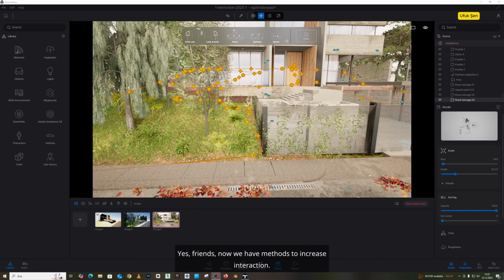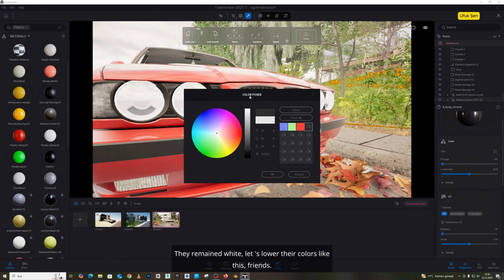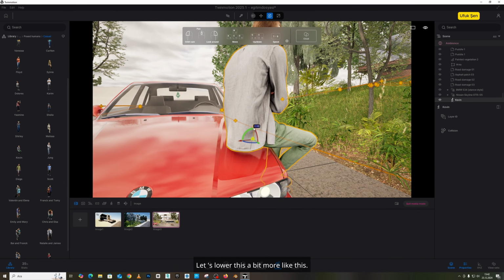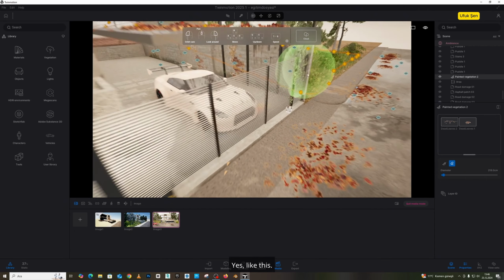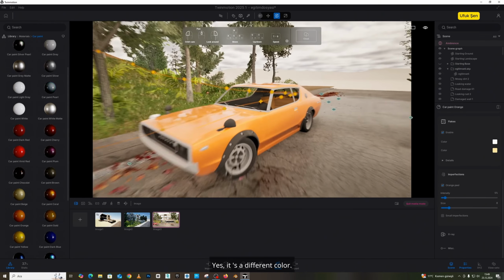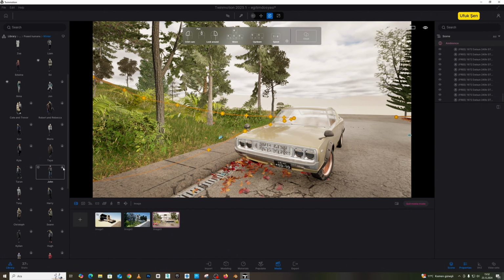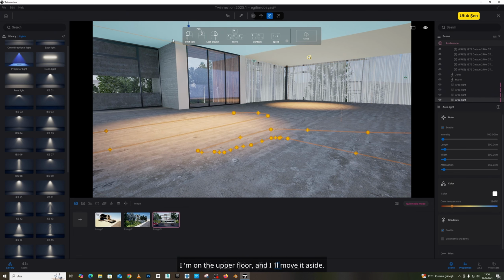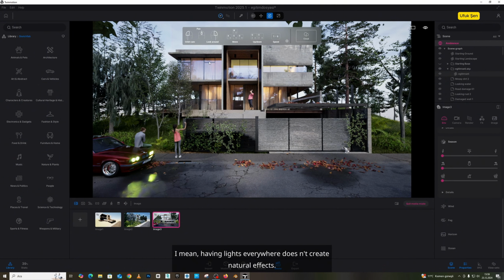Twinmotion Tutorial - The most important settings for Realistic Rendering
In this Twinmotion Tutorial, we cover the most important settings for achieving realistic renders in Twinmotion. Learn how to make the most of Twinmotion SketchUp and Twinmotion Archicad, optimizing your workflow to create stunning visualizations.

We also explore the Twinmotion Roadmap to keep you updated on future features, discuss Twinmotion Price, and show how to access Twinmotion via Epic Games, giving you all the essential information to start rendering like a pro.

If you want to master Twinmotion and create realistic renders with high quality, this tutorial is your complete guide.